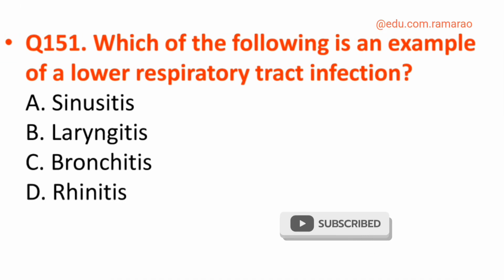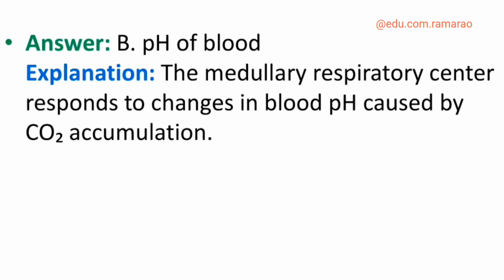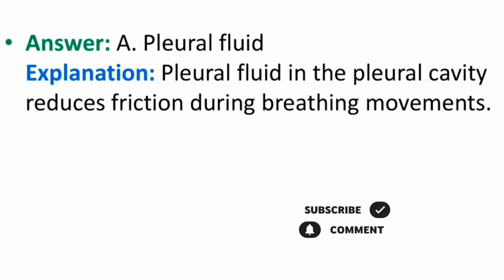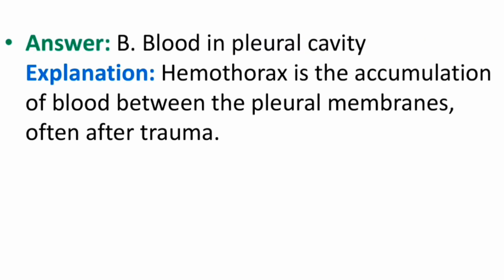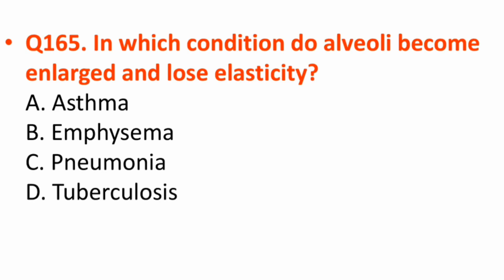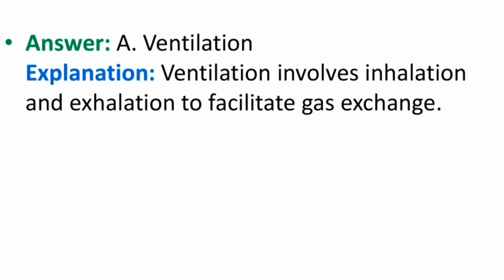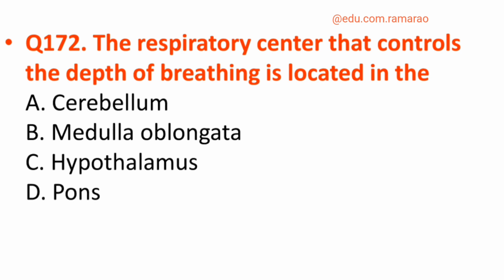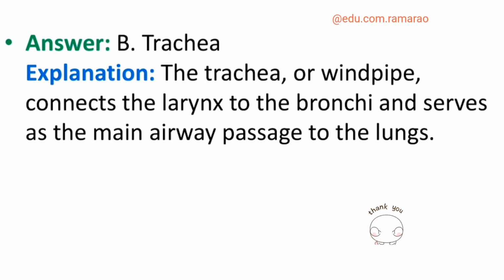RESPIRATORY SYSTEM MCQ|RESPIRATORY SYSTEM VIVA